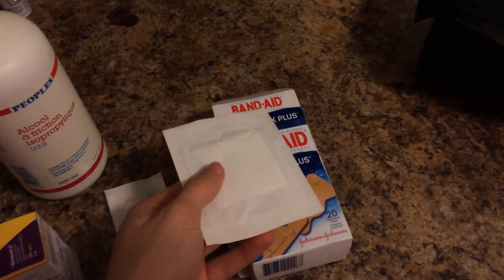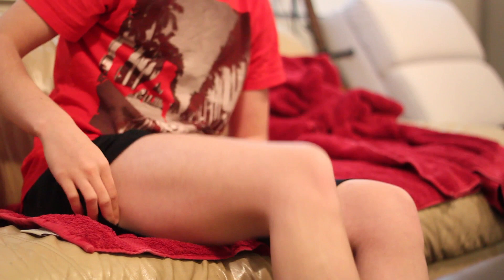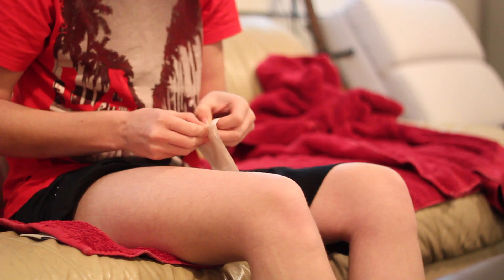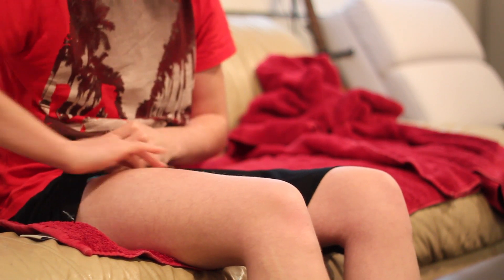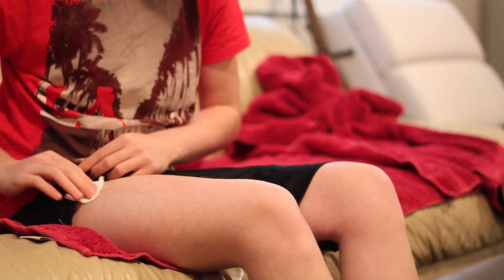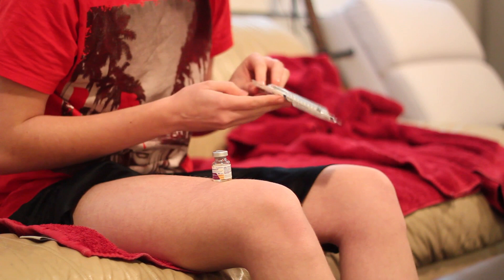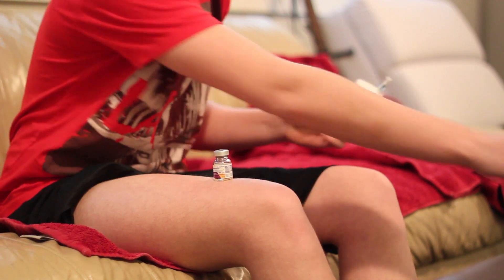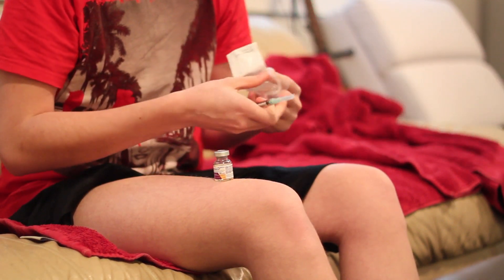FTM Transgender - How I Do My Testostrone Shot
WARNING: If you're scared of needles, or they make you queazy I wouldn't recommend watching this.

I'll add all the needle information tomorrow. :)